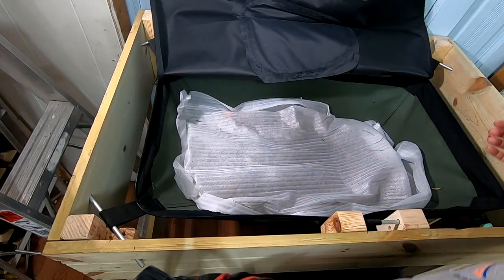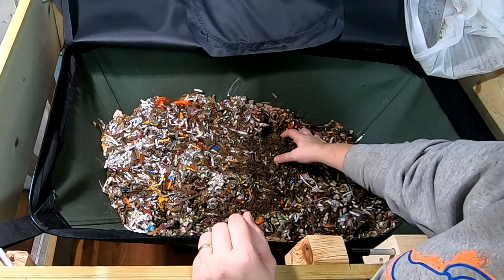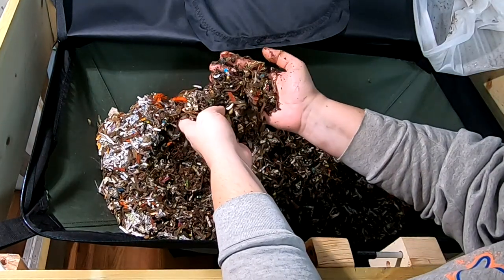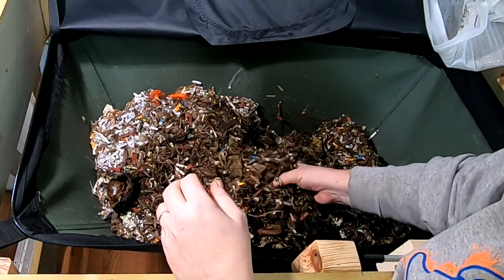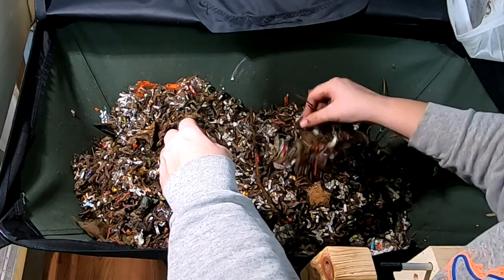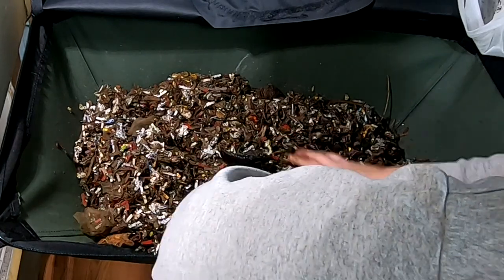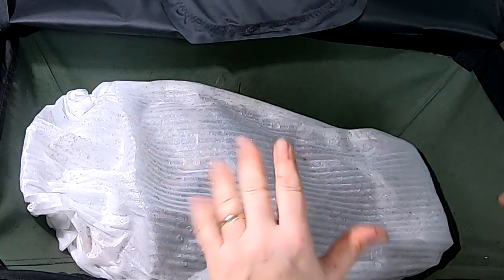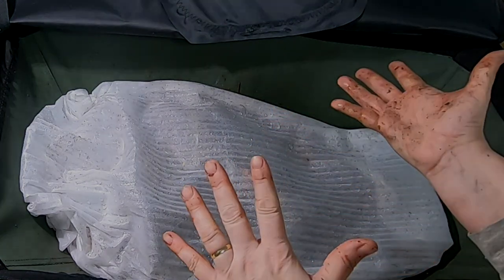VERMIBAG LIL MAMMOTH + AFRICAN NIGHT CRAWLERS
Looking in on the progress of the Vermibag Lil Mammoth.  The struggle continues with the dry winter indoor air.   Blankets, adding water and wet feeding seem to be making progress.